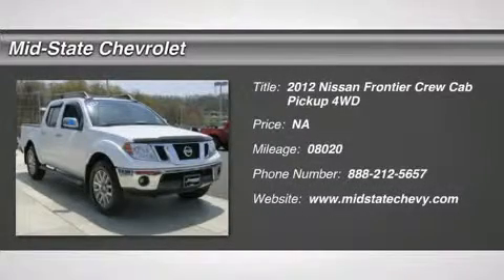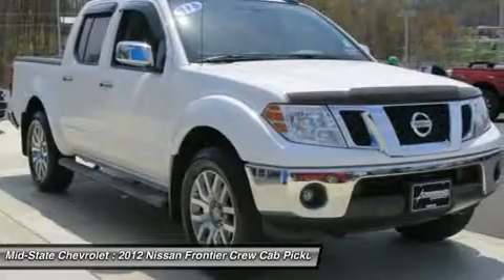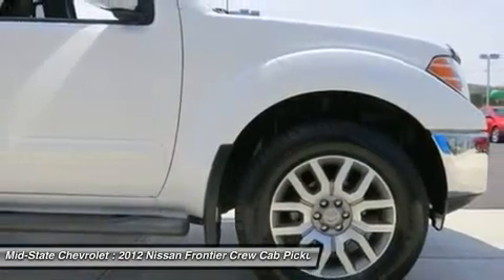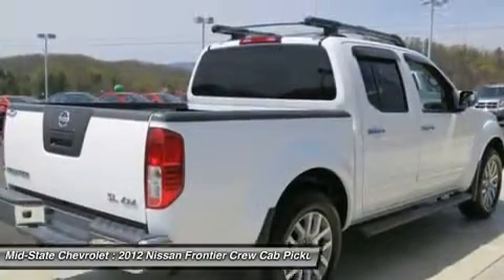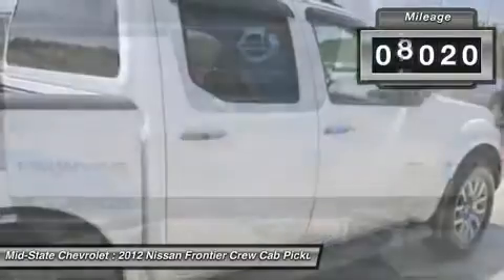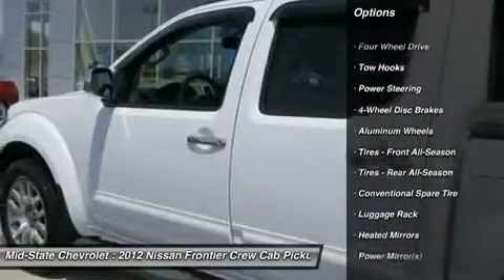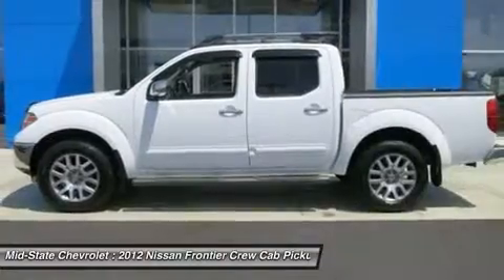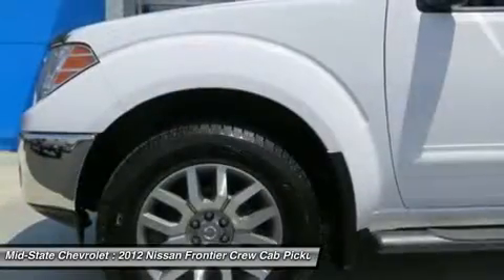2012 NISSAN FRONTIER Sutton, WV 14017280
2012 NISSAN FRONTIER Sutton, WV
Stock# 14017280

Mid-State Chevrolet
1947 Sutton Lane

Pick up this Avalanche 2012 Nissan Frontier, available today. Featuring Automatic transmission, it has 8020 miles. This could be the one you've been searching for.